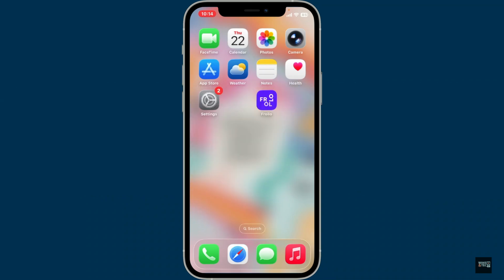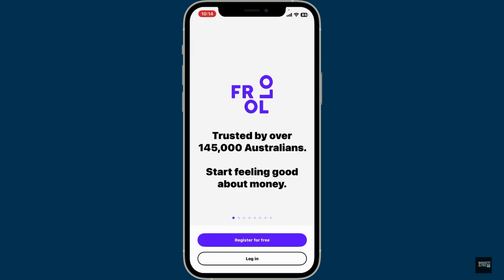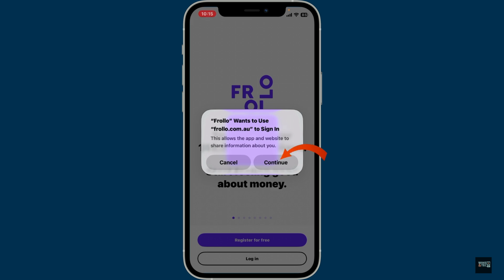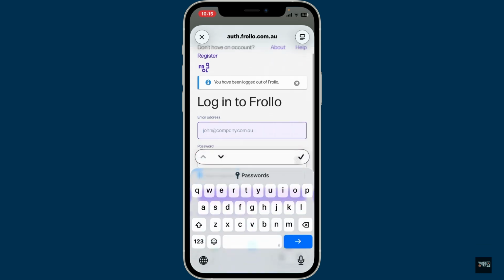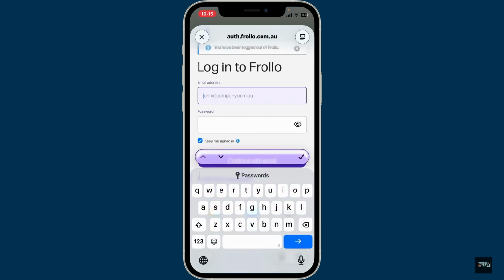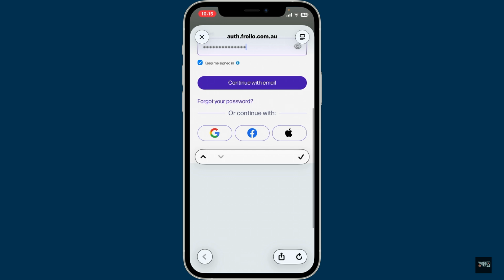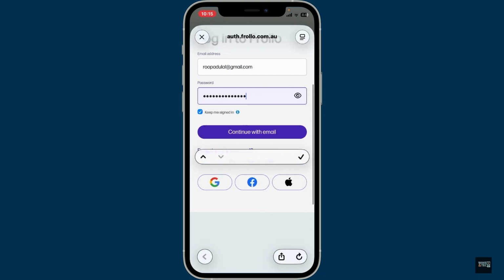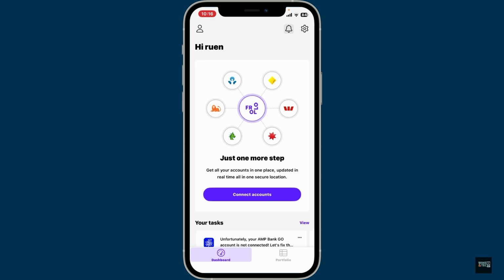Frollo App 2026: Step-by-Step Login Guide!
Learn how to login to the Frollo app quickly and securely in 2026! This step-by-step tutorial will guide you through logging into your Frollo account so you can manage your finances, track expenses, and access all app features without any hassle.